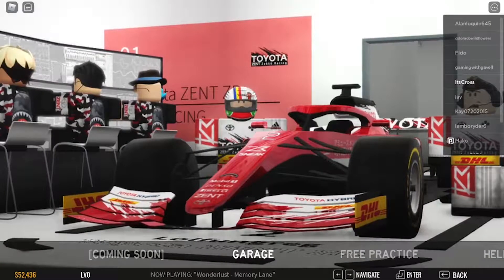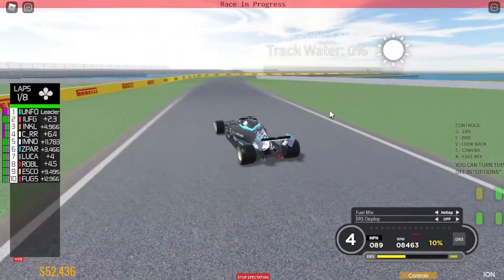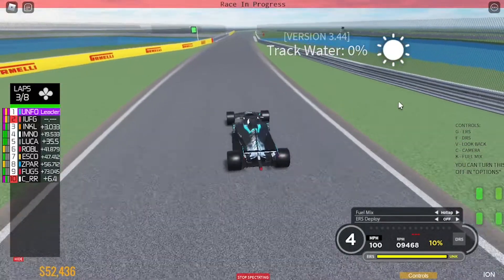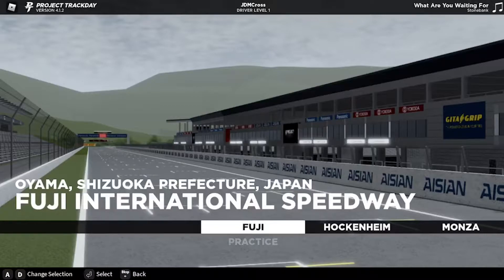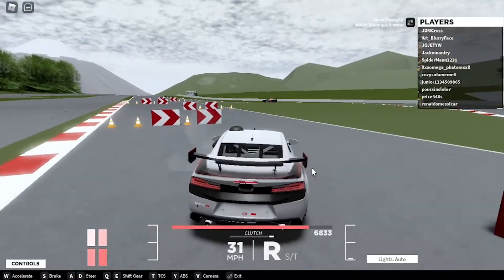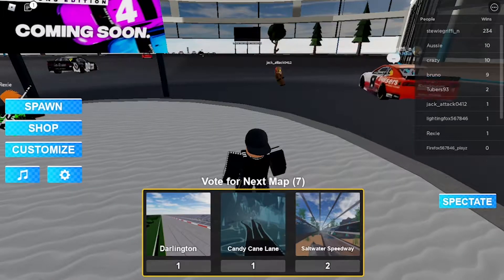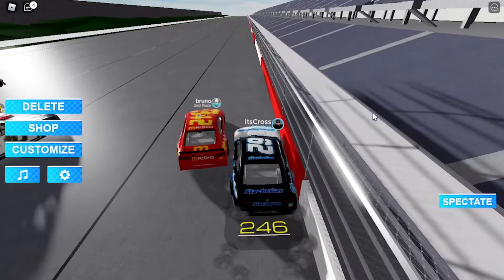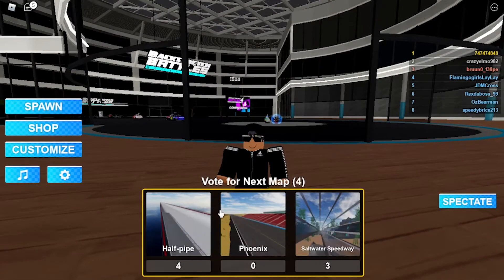PLAYING ROBLOX RACING GAMES! (200 SUB SPECIAL WITH VOICE)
In today's video, I play a few racing games on roblox **with voice**

Be sure to like the video too!

if youre reading this... hi  ツ